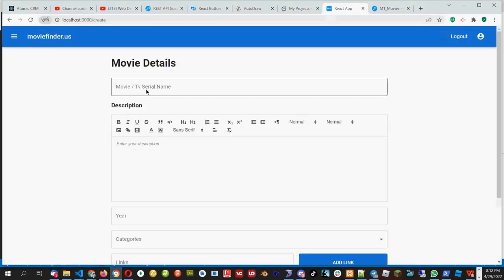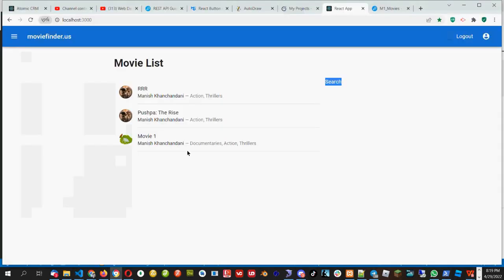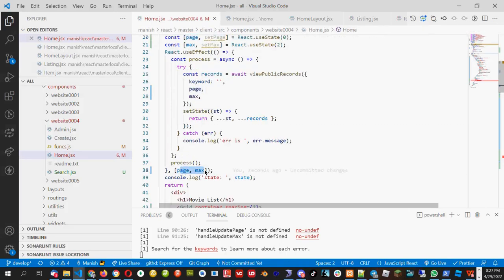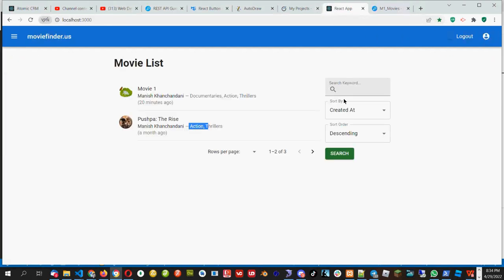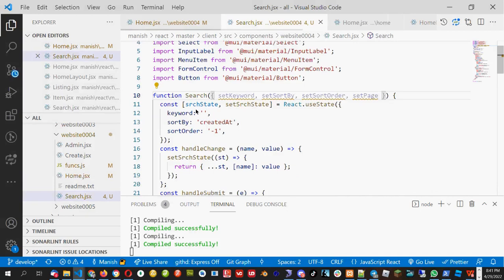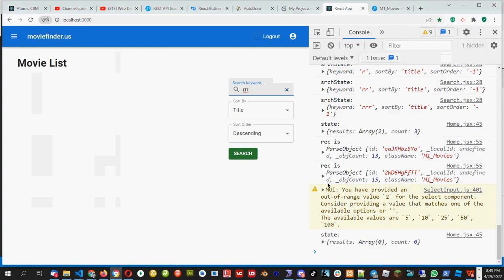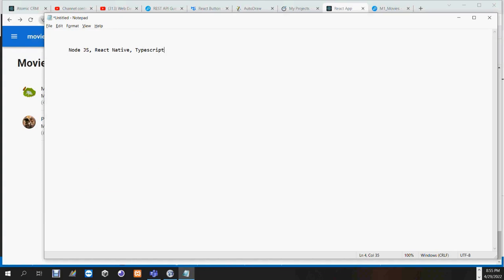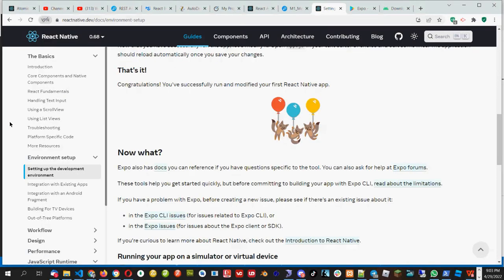Lesson 167 2022 04 29 movie end